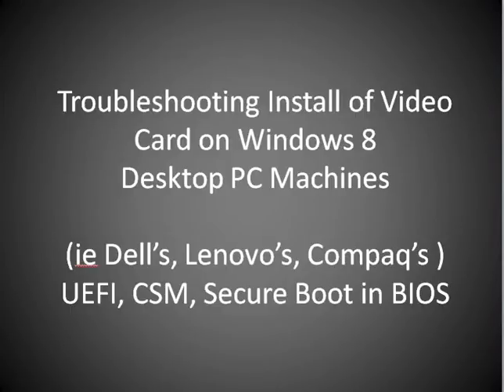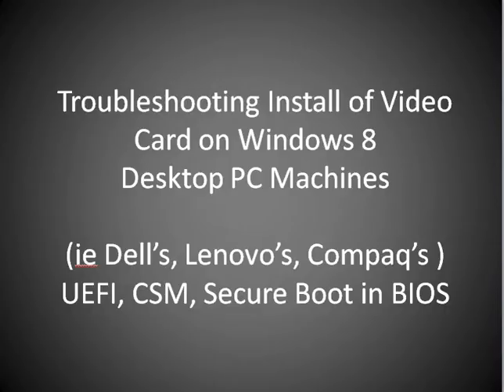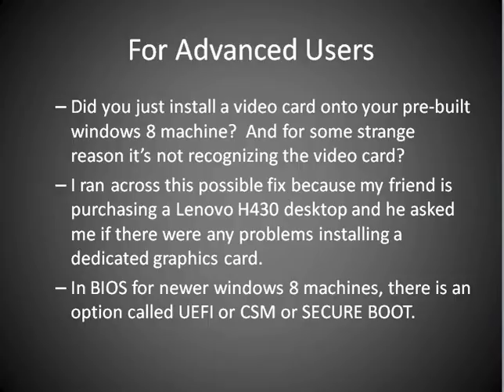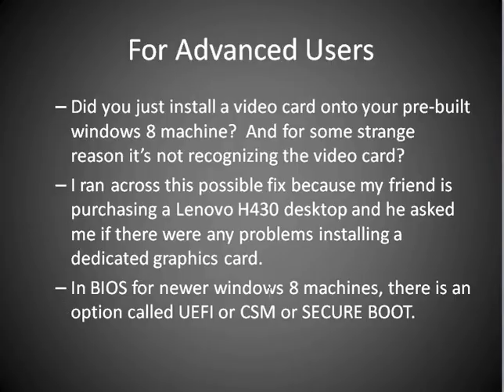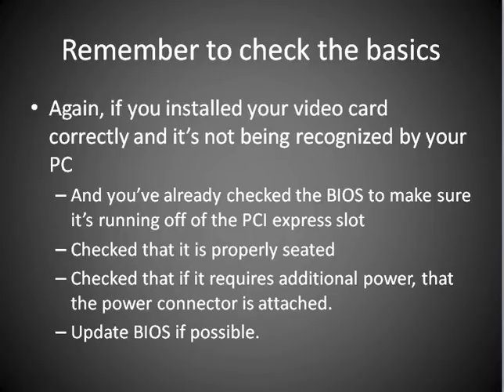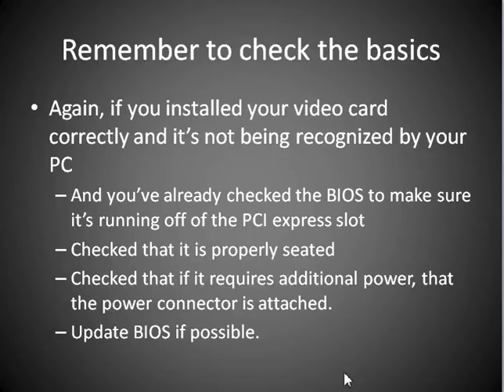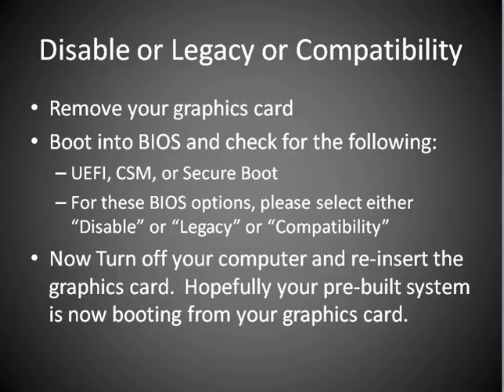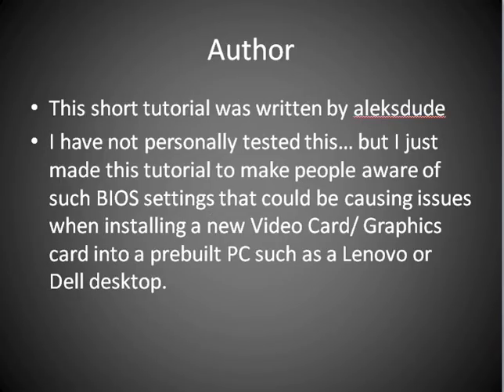Can't see Bios boot screen after changing Video Card. For Windows 8 PC's like Dell/Lenovo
If you were running a windows 8 machine you bought from a manufacturer like Dell, Lenovo, HP, Acer, or Gateway and you decided to change the video card.  When you booted your computer it may have a problem where the bios or boot screen is not showing on your monitor.

One of the most common problems is a bios setting that is preventing the video card from being recognized at startup.

Unfortunately, you'll need to remove your video card, then boot up your computer into bios, and then possibly disable a few features.

In Lenovo desktops, near the screen where you need to save your bios settings, there is an option "OS Optimized Defaults".  If you disable this feature, you will then be able to see the bios screen when you boot up with the new video card.

If you're experienced in installing video cards (sort of like me), you might have recently installed a video card into a recent pre-built system like a dell, lenovo, or HP (typically running windows 8).  If for some strange reason it's not working, then you can check the following BIOS options:
Please boot into bios (with graphics card removed) and check for the following:
UEFI or CSM or Secure Boot

Again, please remember to check the basics before you try this:
1) Check to see that BIOS is set to run from PCI express slot
2) Check that video card is properly seated onto motherboard
3) Check to see that power connectors are attached to video card if video card requires additional power
4) Update BIOS if possible

Sorry, I wish I could provide video of me changing this BIOS setting, but all of my computers are old and don't have this option.  Good Luck!